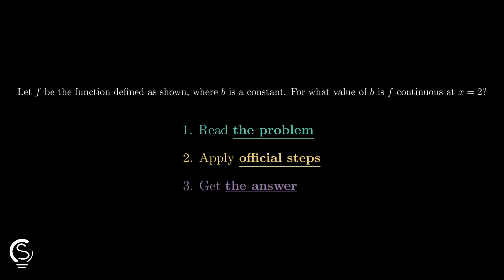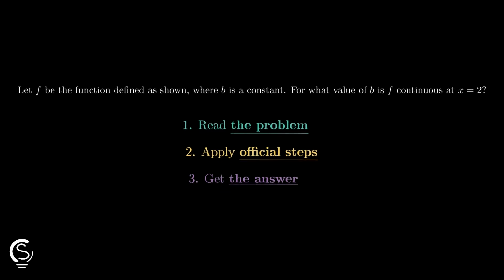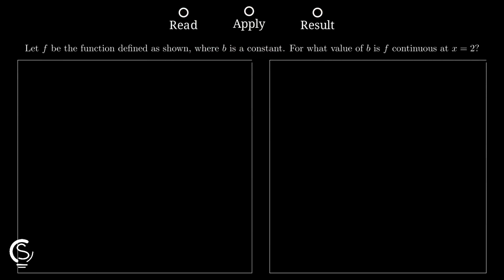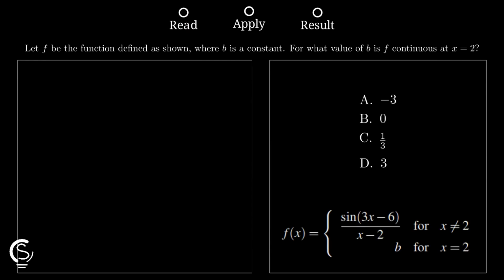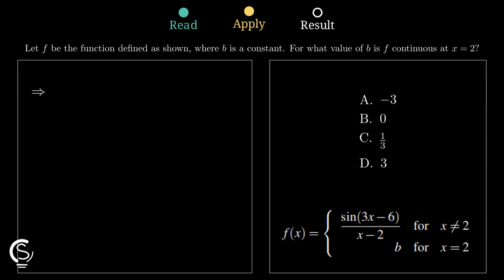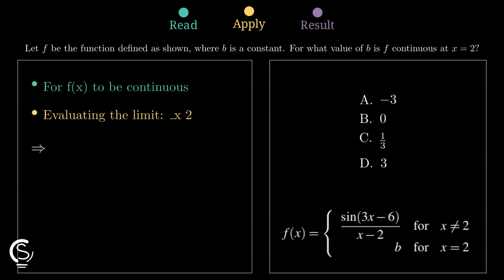2022 AP Calc AB Question 21 - Continuity and Trigonometric Limits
Detailed step-by-step solution for the 2022 AP Calculus AB Question 21 focusing on Continuity and Trigonometric Limits. This video explains how to determine the value of a constant to ensure a piecewise-defined function is continuous at a specific point. Let f be the function defined as shown, where b is a constant. For what value of b is f continuous at x=2? The solution involves evaluating the limit of sin(3x-6)/(x-2) as x approaches 2 using L'HÃ´pital's Rule or trigonometric substitution to find the value that matches the function's definition at that point. Want more AP practice?